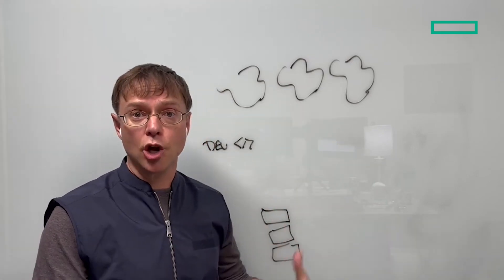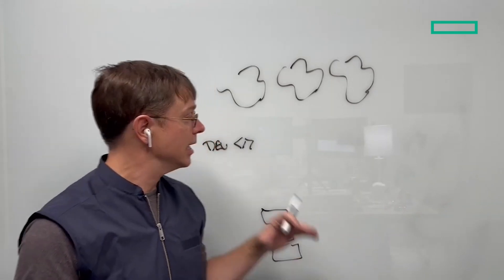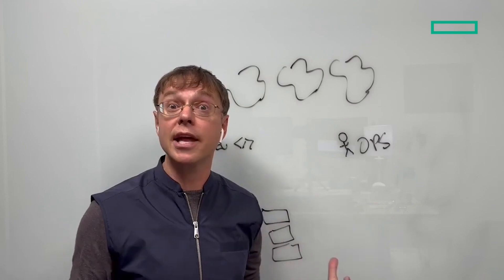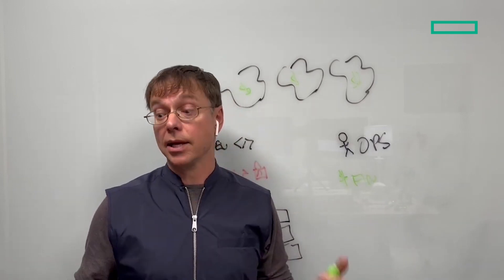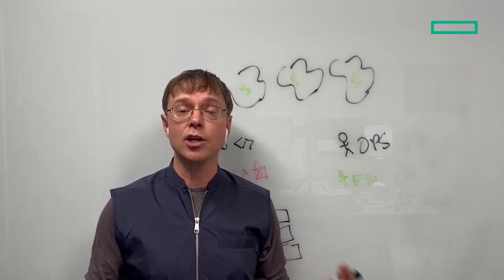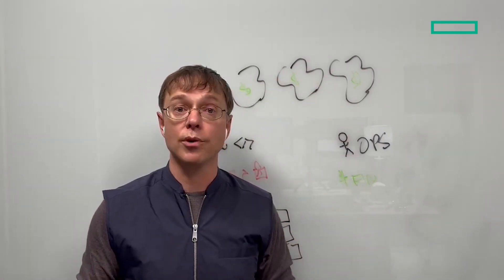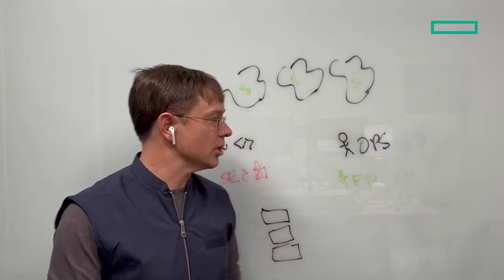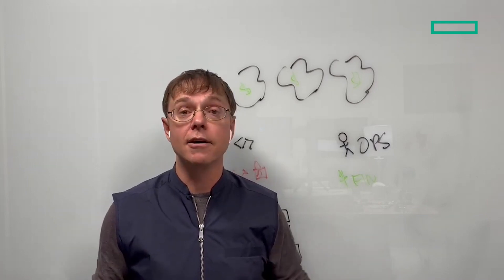What is Morpheus: A Whiteboard Platform Overview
Are you a Cloud, IT, or DevOps professional who is currently juggling the management hybrid cloud? You are tasked with provisioning faster, reducing costs, and maintaining security, all while on a smaller budget.

00:00:00 - Introduction to Morpheus: Simplifying IT Consumption
00:00:35 - Challenges of Managing On-Prem and Public Cloud Environments
00:02:23 - The Role of Platform Engineering and Self-Service IT
00:04:00 - How Morpheus Enables Unified Control and Security